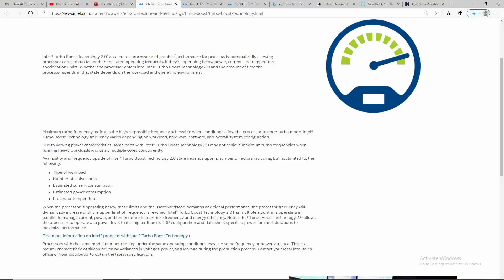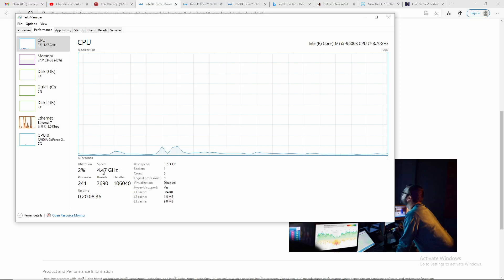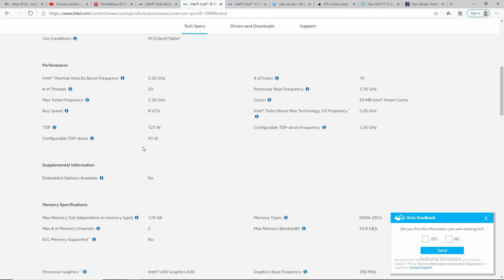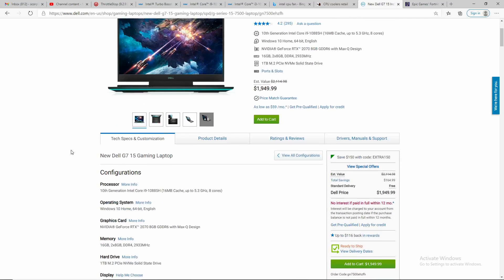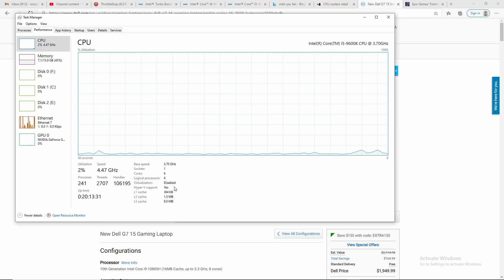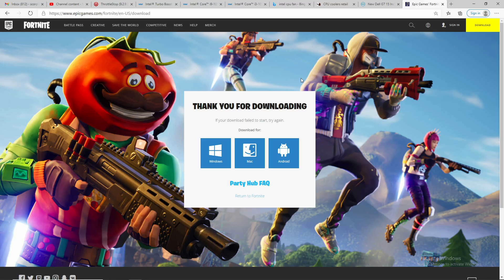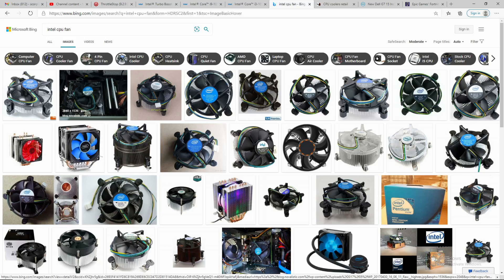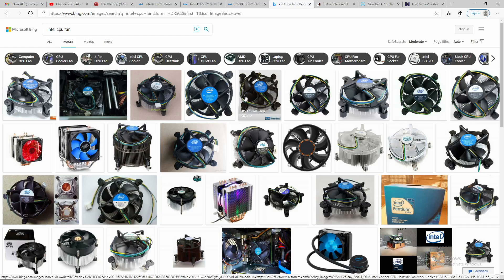My Top 4 Reasons for Disabling Intel's Turbo Boost Technology, best list on the net!